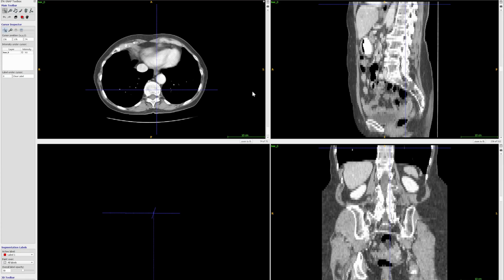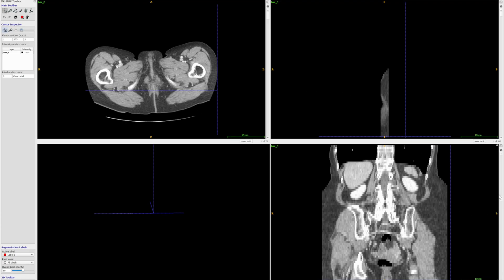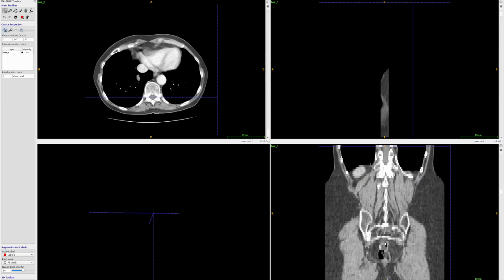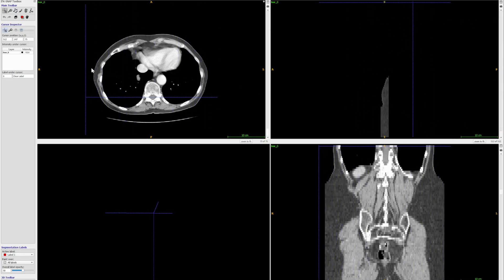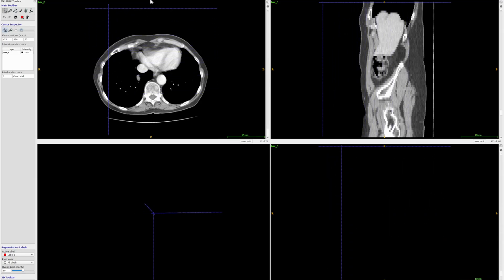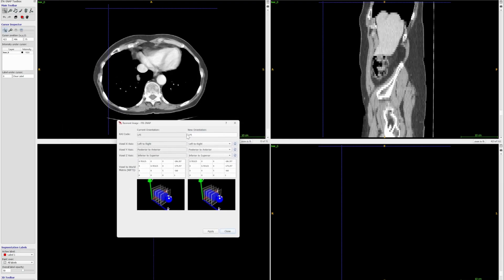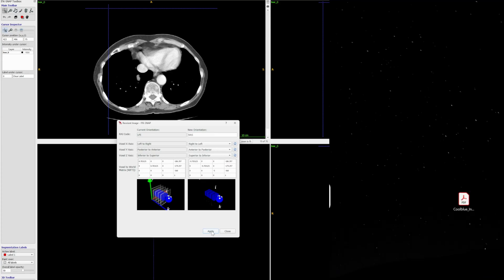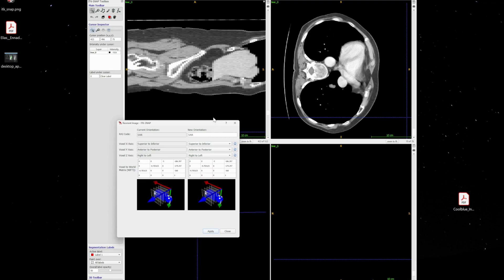How to Change the CT/MRI Orientation Using ITK-Snap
👋 Welcome to PYCAD, your go-to destination for all things medical imaging!

🎥 Today's Topic: Changing the image orientation of CT, MRI, and PET scans using ITK-Snap.

🔍 Why PYCAD?
We're not just content creators; we're researchers and consultants in the field of medical imaging. At PYCAD, we have the skills and knowledge to build specialized solutions that suit your needs.

✍️ Stay Informed
Don't miss out on the latest breakthroughs and advancements in medical imaging.

🎓 Learn with PYCAD
Master the art of medical imaging with our comprehensive Udemy courses.

💼 Consulting and Solutions
Looking for bespoke medical imaging solutions or have specific questions? Book a premium session with us to get expert advice tailored to your needs.